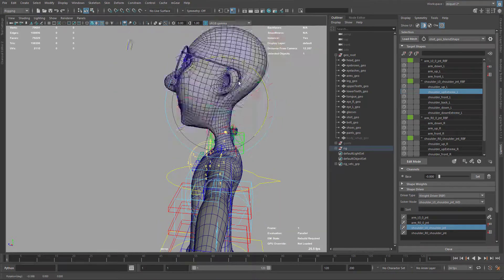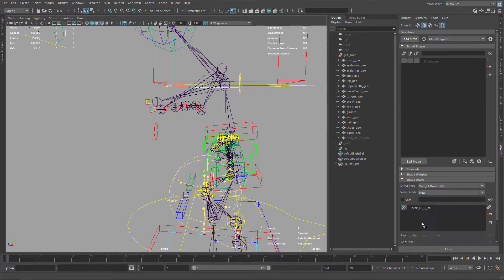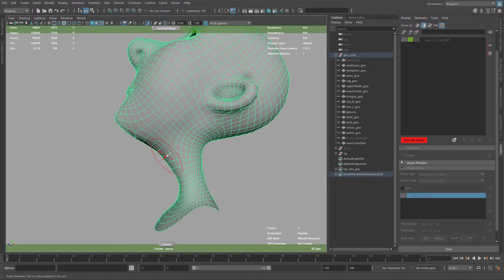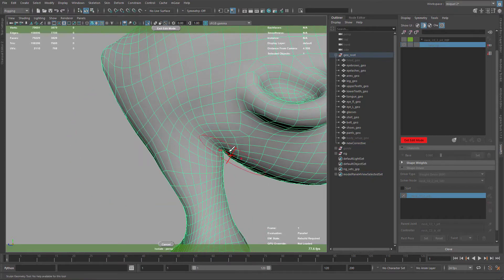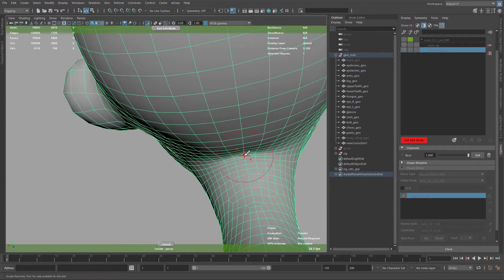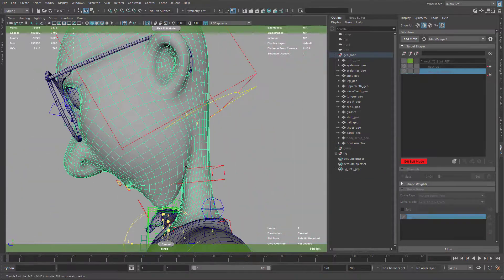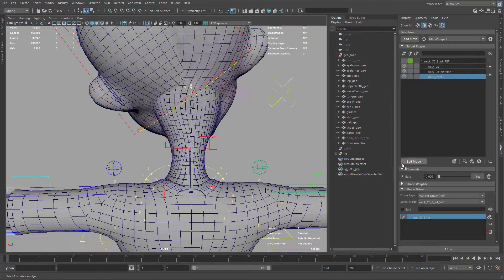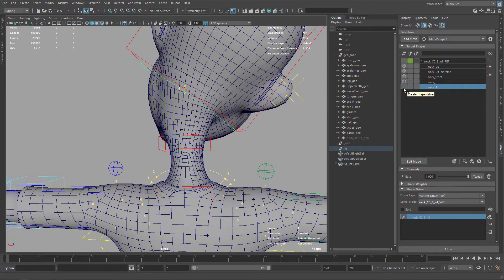mGear Basics 2: 16 corrective blendshapes neck